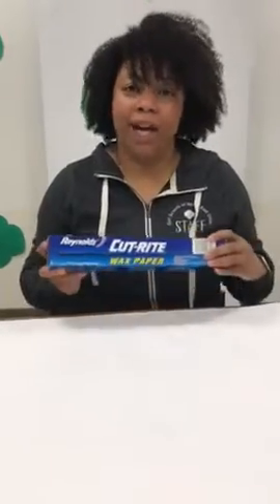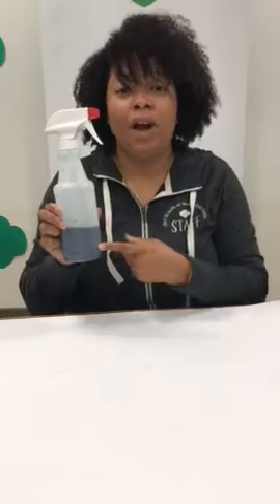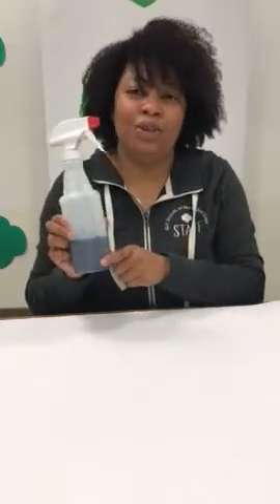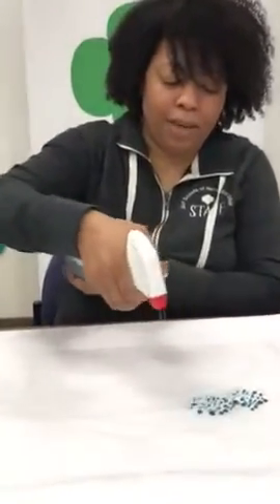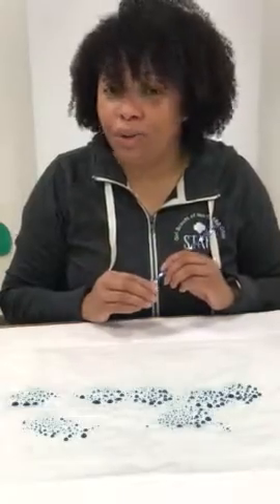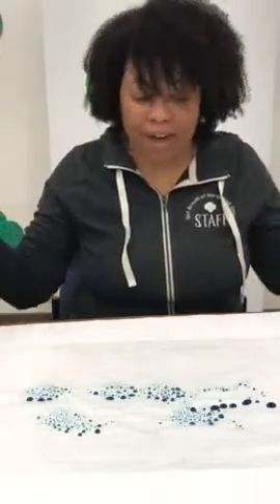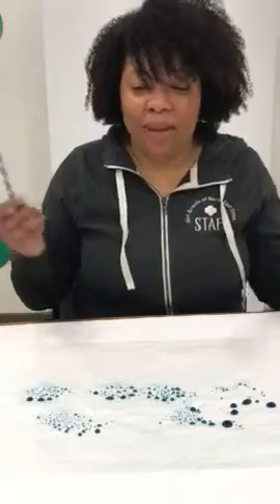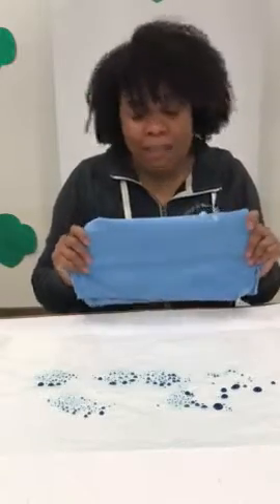Brownie Wonders of Water part 1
Hello brownies!  Are you excited to learn about the water cycle?  Look no further, as your guide Fallon teaches you all about water.